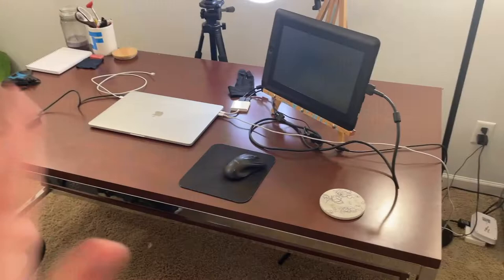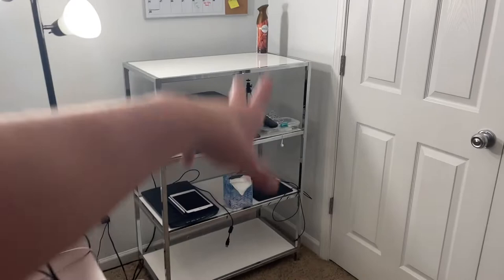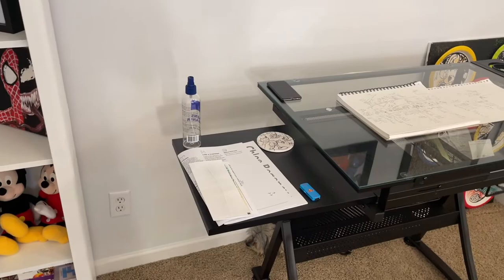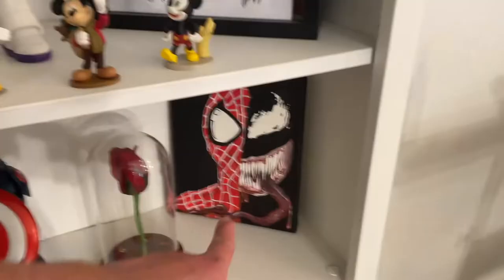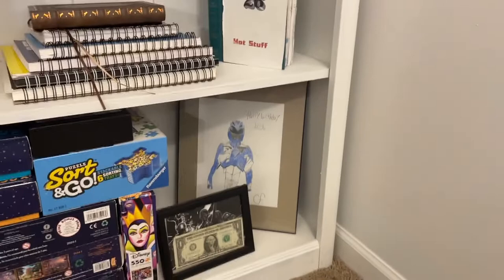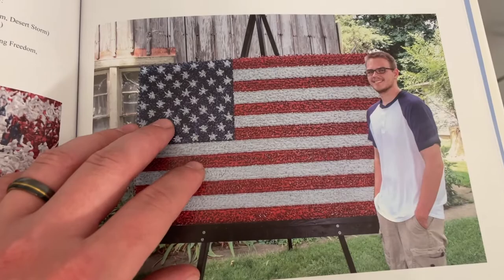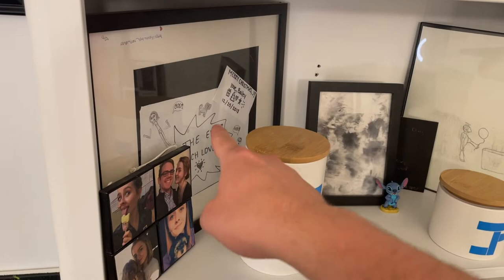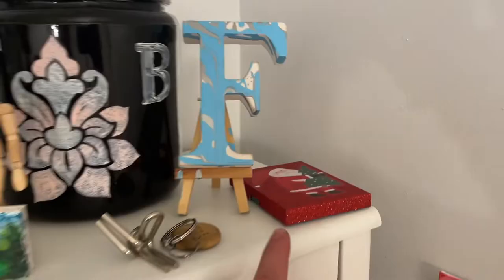ART STUDIO TOUR 2022!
tetradart.store

Playlist Links